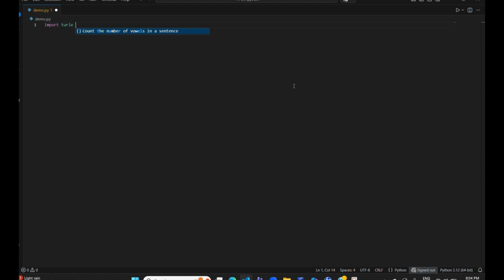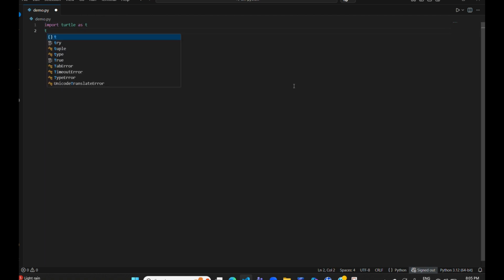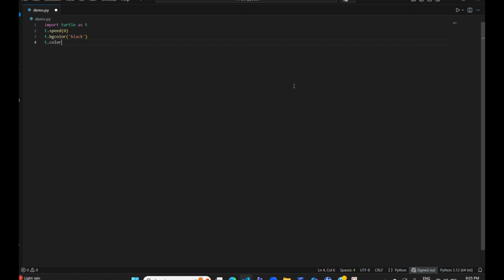Cool pattern using python